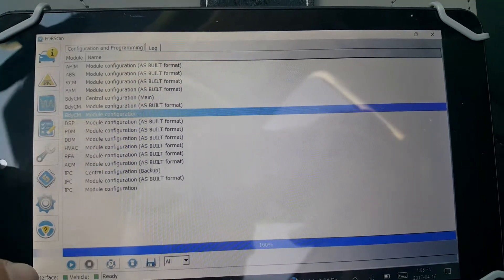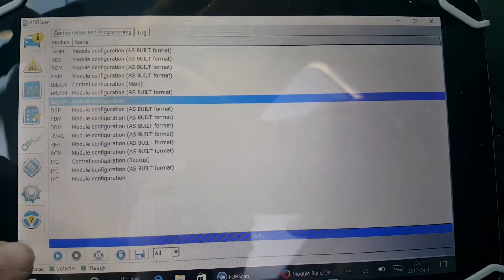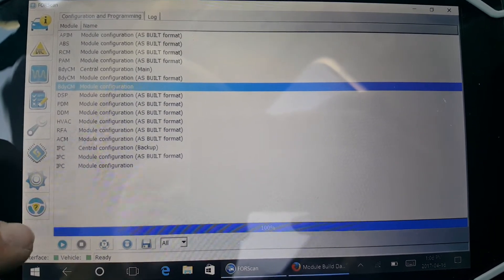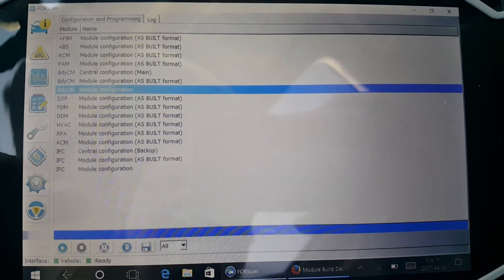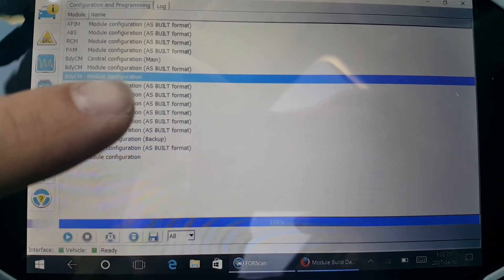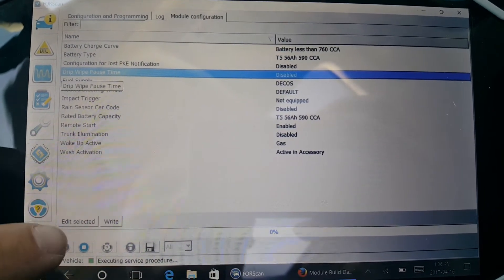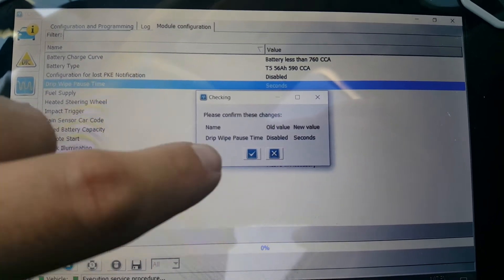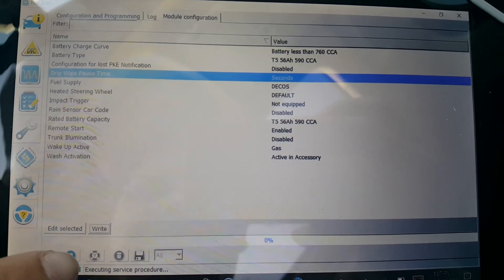Ford Focus MK3 Enable/Disable Courtesy Wipe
USDM 2016 Ford Focus Titanium.

As far as I know, changes CANNOT be made on Android or iOS app.